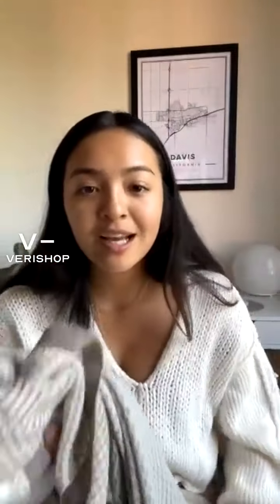How I keep my home clean and cozy @anisa.marrie | Verishop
How I keep my home clean and cozy
Sharing some of my fav verishop home goods and how they help keep my home clean & cozy!